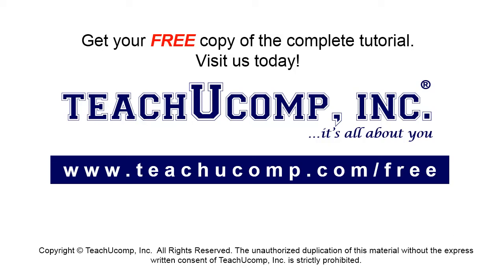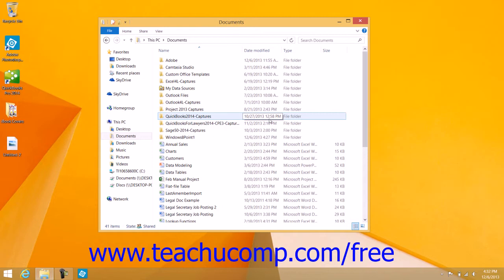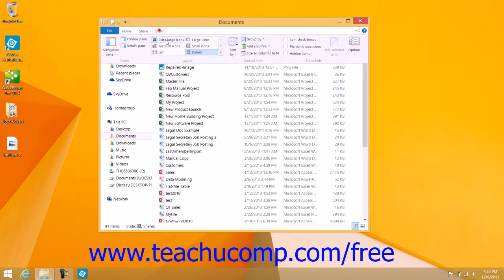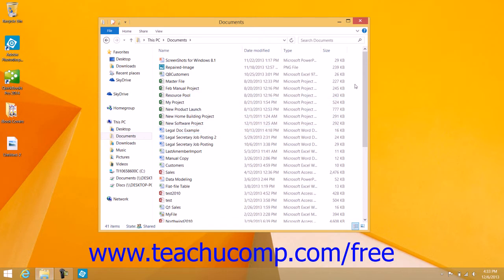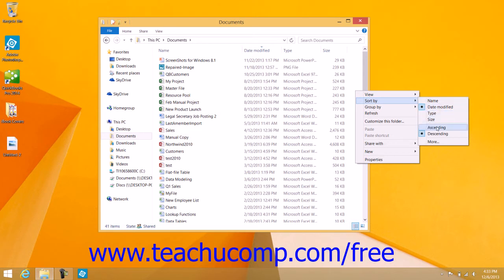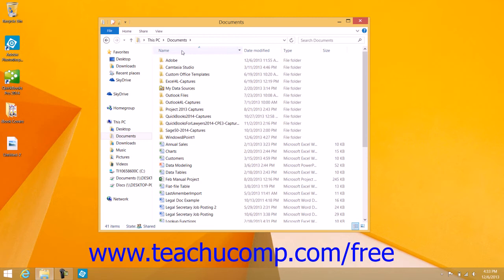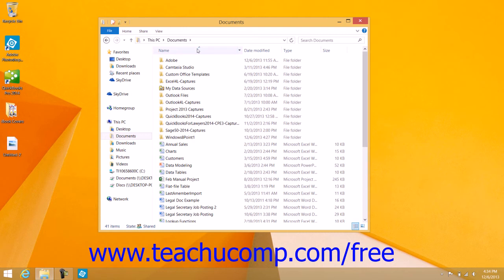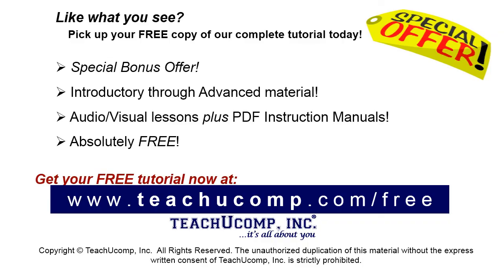Windows 8.1 Tutorial Sorting Folder Contents Microsoft Training Lesson 2.4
Learn about Sorting Folder Contents in Microsoft Windows - the most comprehensive Windows tutorial available. Visit us today!